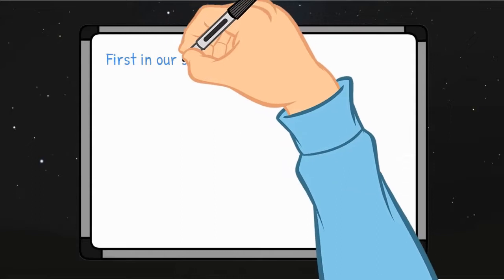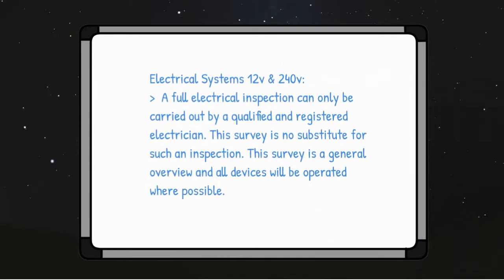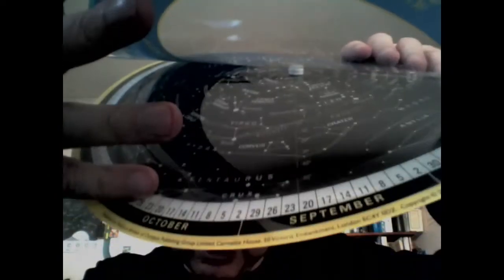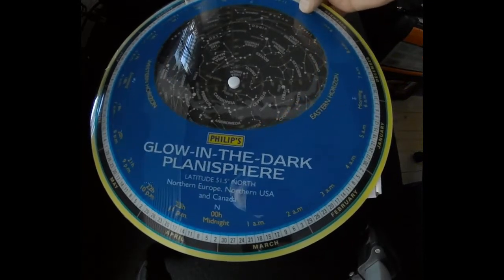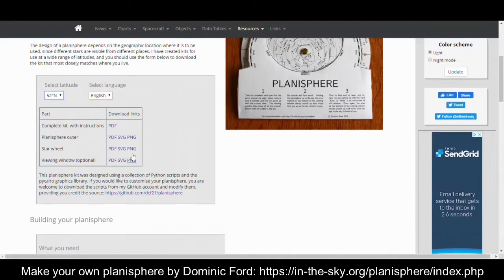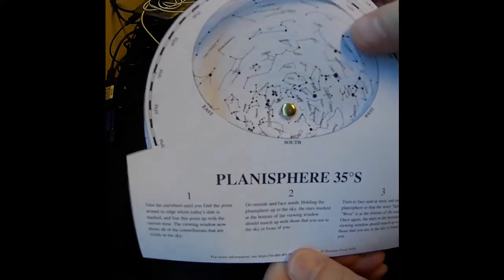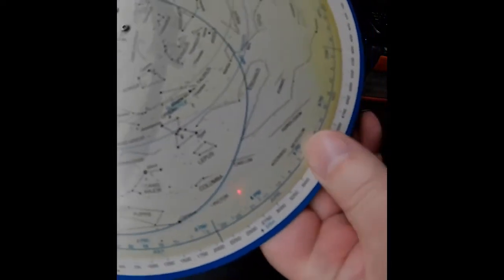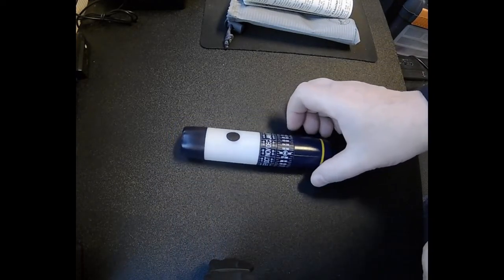NA Vlog 002 Surveys and Planispheres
This vlog covers aspects of what is covered in a narrowboat survey report, video of our prospective purchase in Crick Marina dry dock. In the astronomy part, an overview of planispheres, their use and several different types of planisphere. Apologies for the length and quality. Still a beginner with vlog production so please bear with us.

Web resources mentioned:-